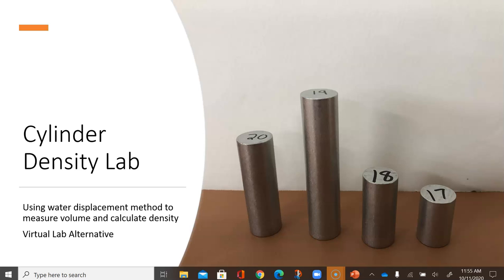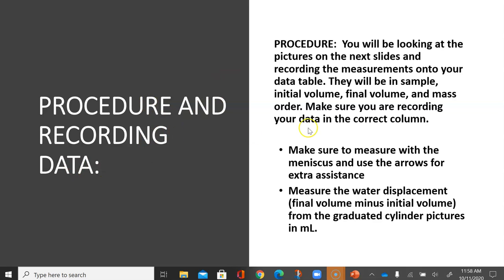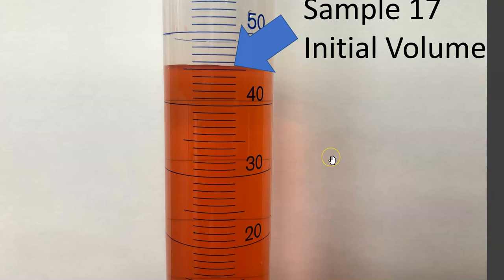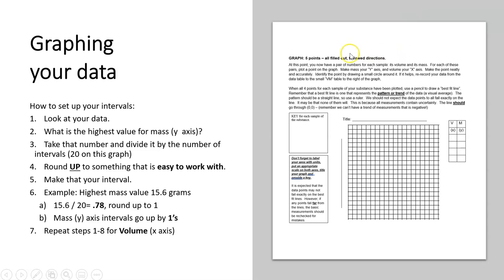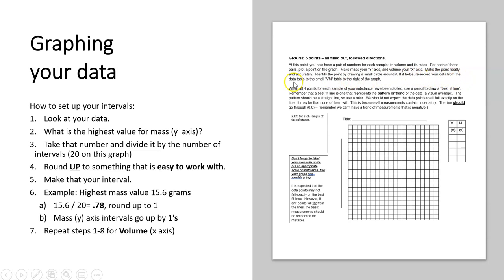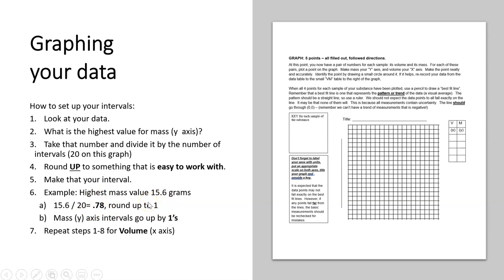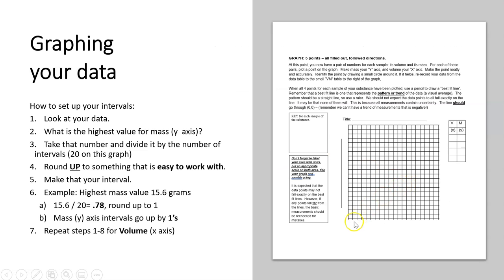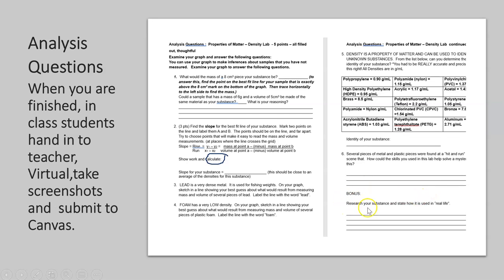Density by Water Displacement video lab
This is a "Virtual Lab" for finding density by water displacement